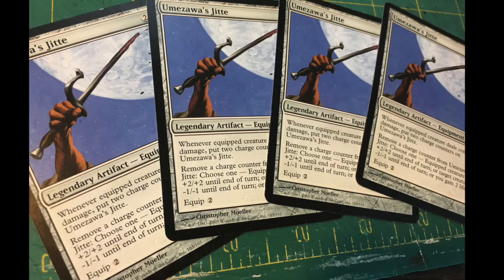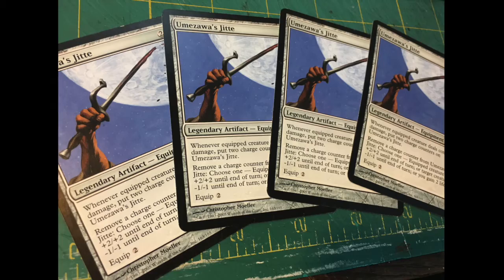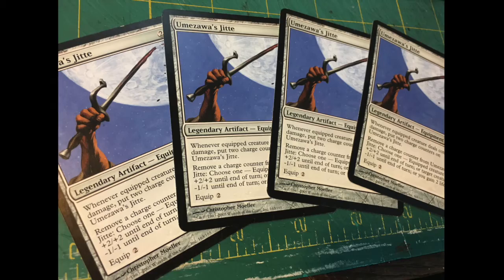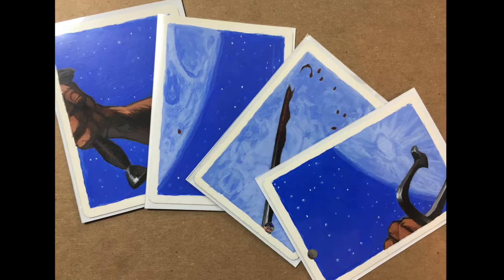Four Proofs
a painting demonstration on the back of four of the original Umezawa's Jitte artist proofs from Betrayers of Kamigawa